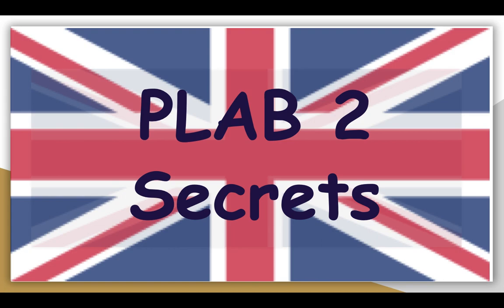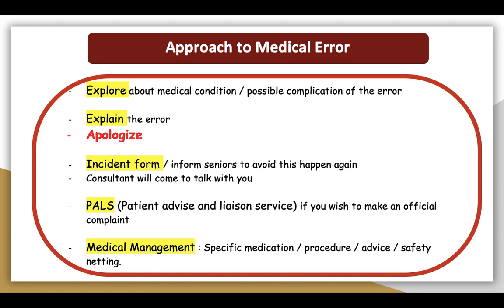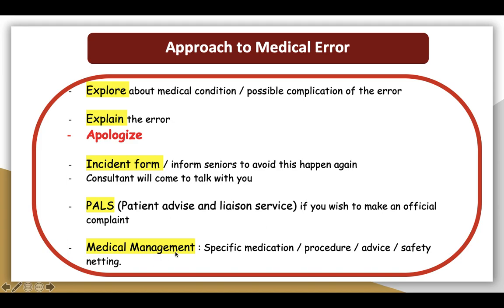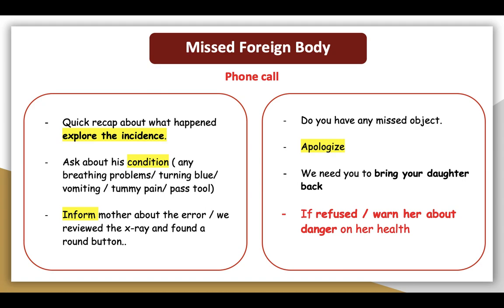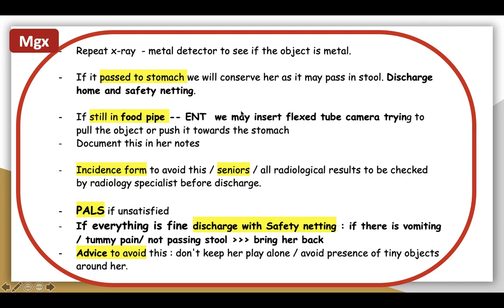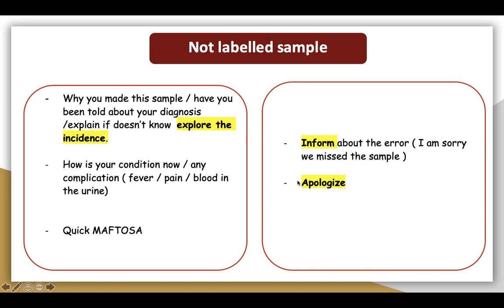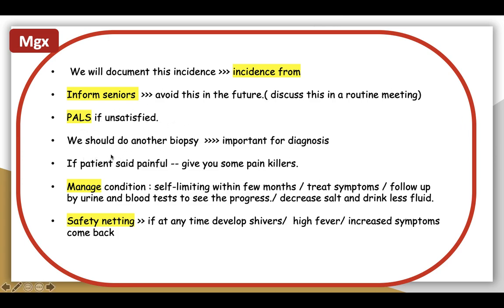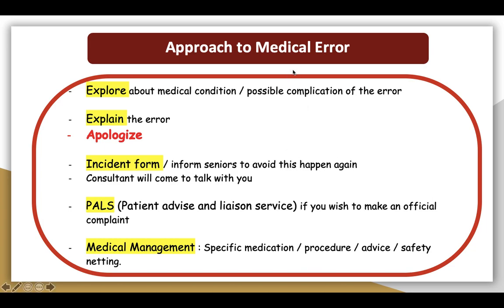How to approach a medical error station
Medical errors stations in PLAB 2 OSCE